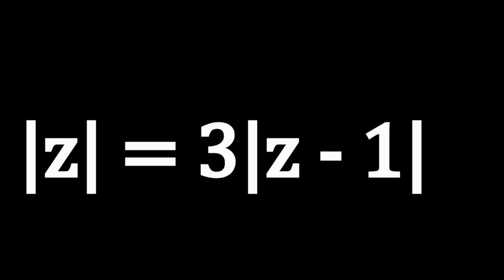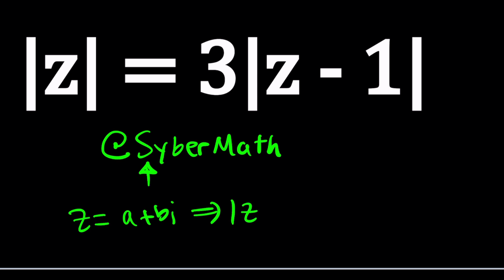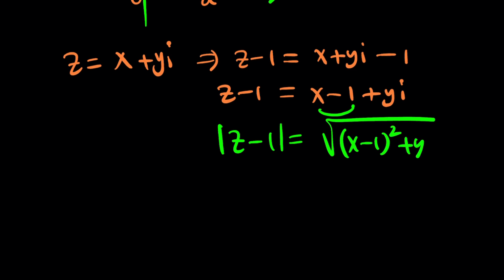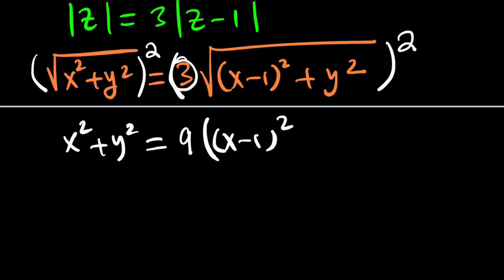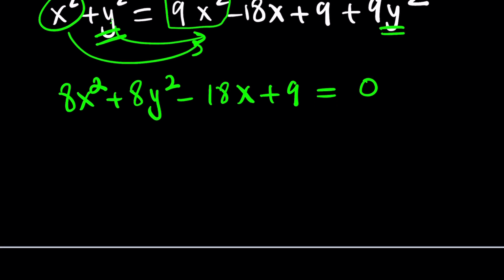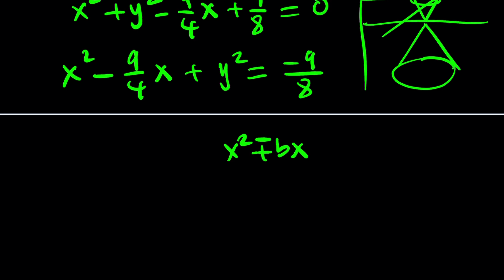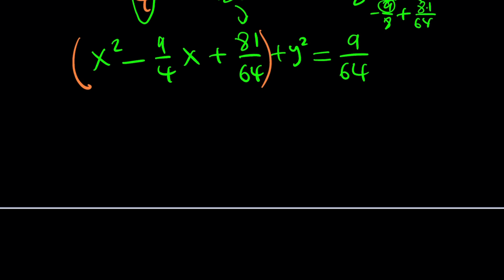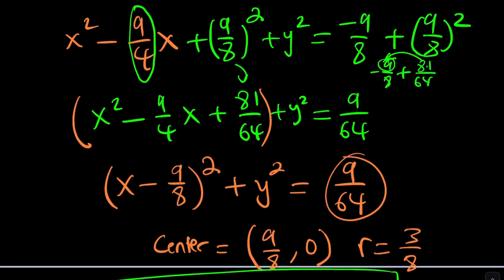Complex Geometry! | P604